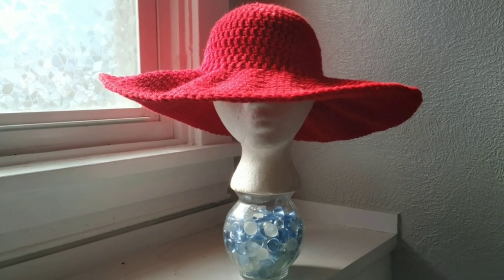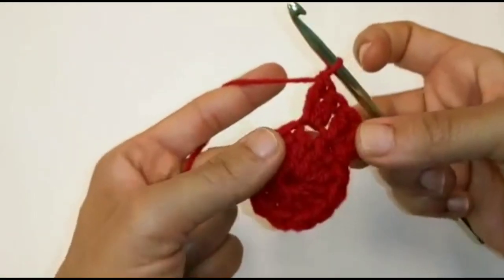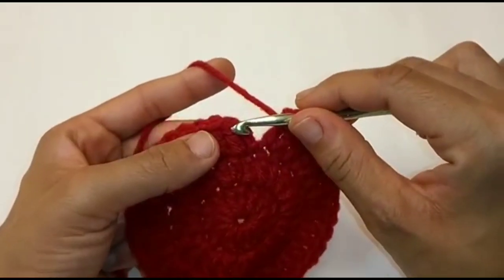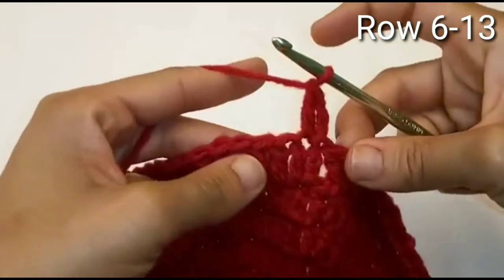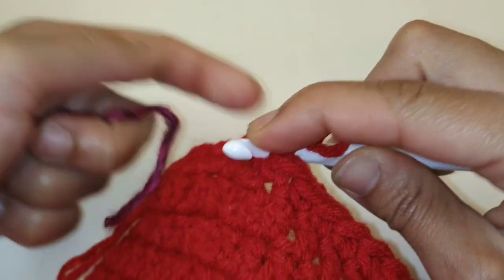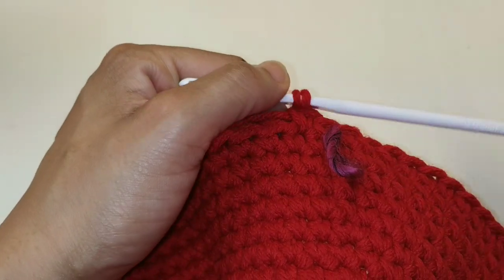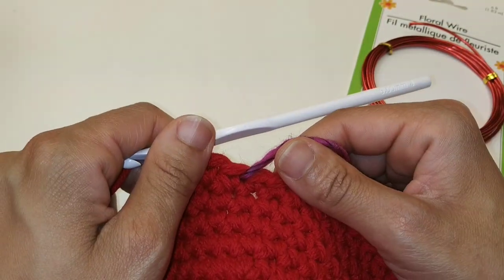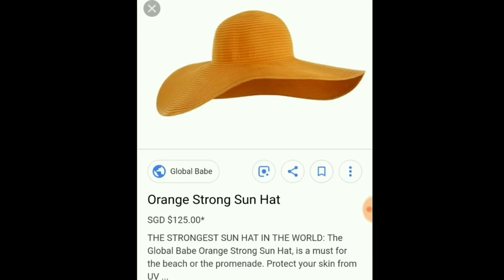Crochet Sun Hat Free Pattern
Crochet Sun Hat Free Pattern. In this tutorial, I will teach you how to make this stylish crochet summer hat. I'm using Red Heart yarn for this crochet tutorial but you can use cotton yarn because it breathes better in the heat.  In this sun hat crochet pattern we will be using Double crochet & Single crochet stitches

Material
Red Heart yarn worsted weight
5mm & 5.5mm hook
written pattern